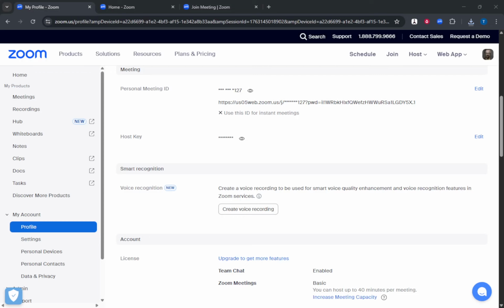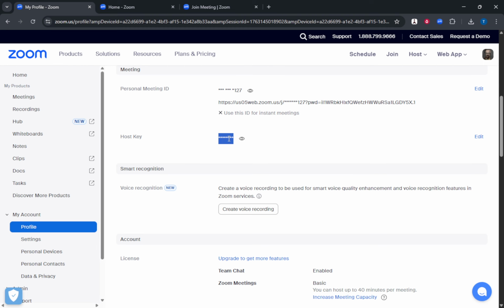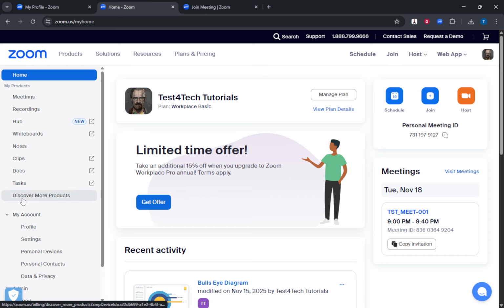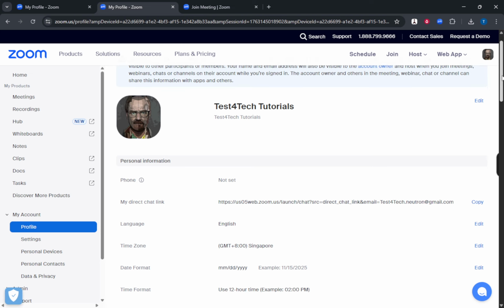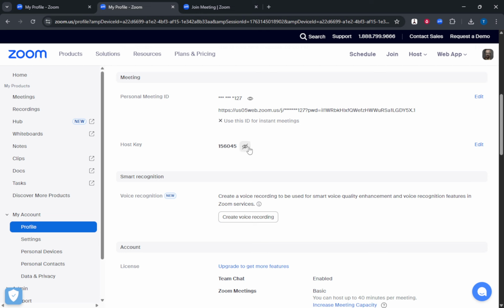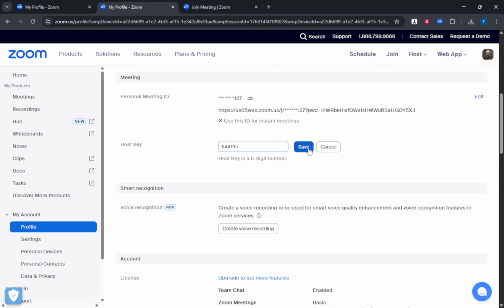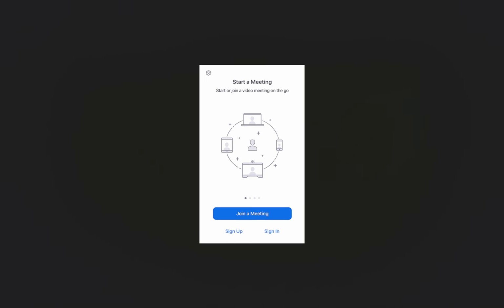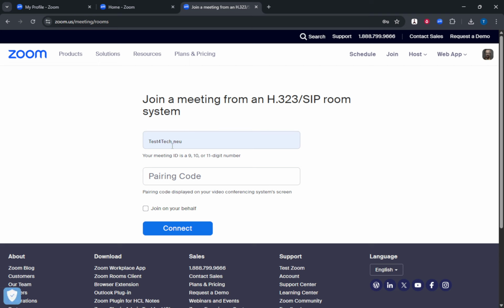How to Find Host key Zoom [2026 Guide]